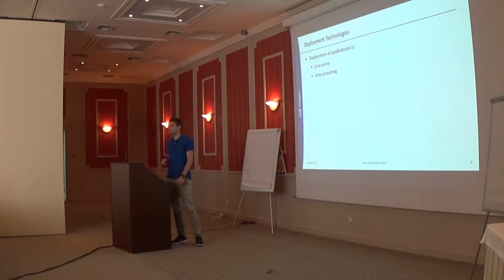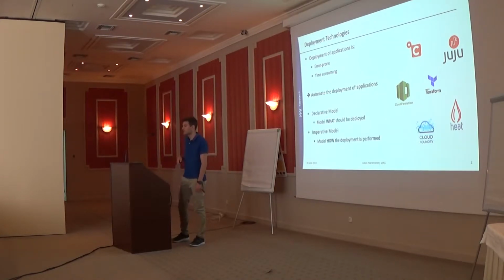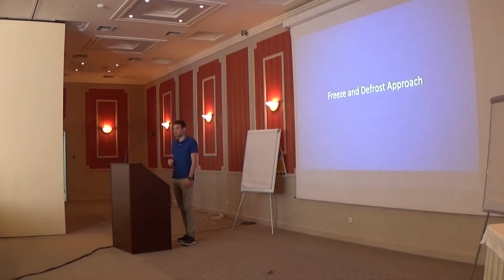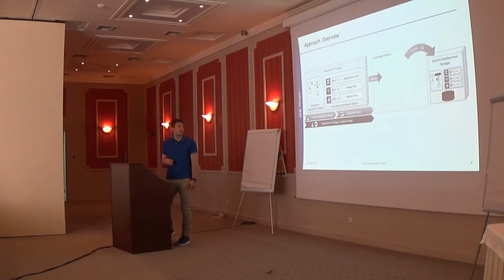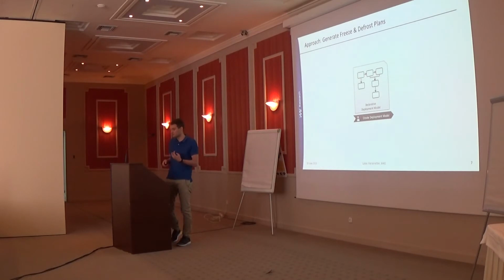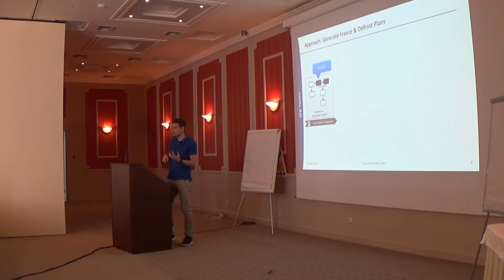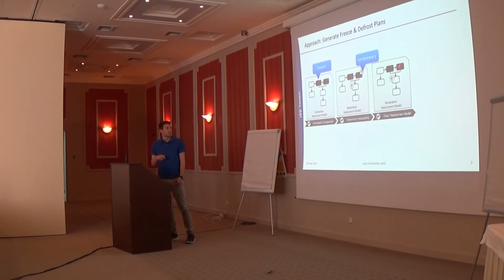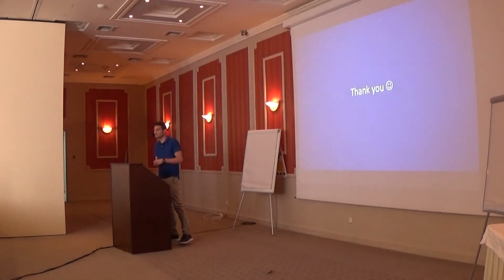"Freezing & Defrosting Cloud Applications", Lukas Harzenetter - SummerSOC 2019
"Freezing and Defrosting Cloud Applications: Automated Saving and Restoring of Running Applications", presented by Lukas Harzenetter in the 13th Summer School on Service Oriented Computing which was held in Crete 17-23 June of 2019